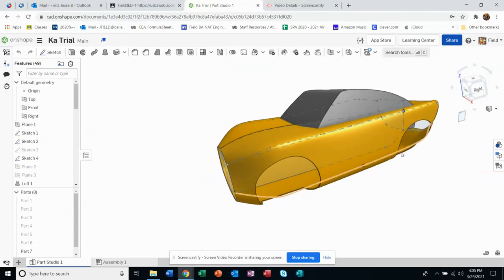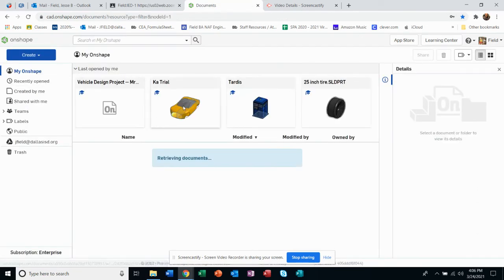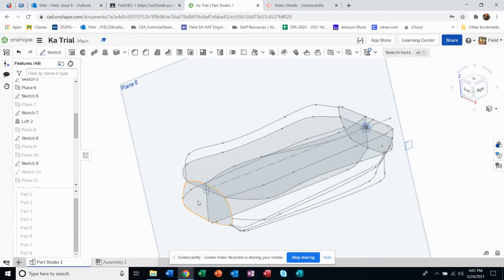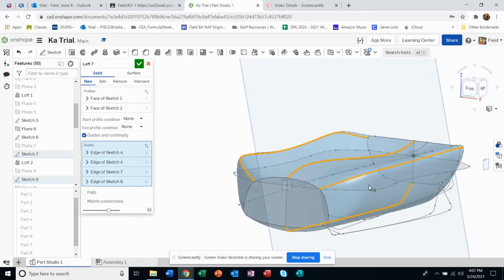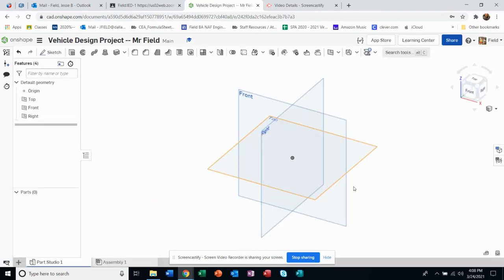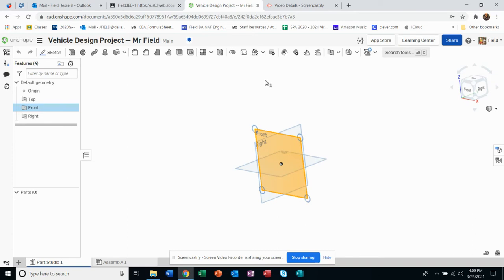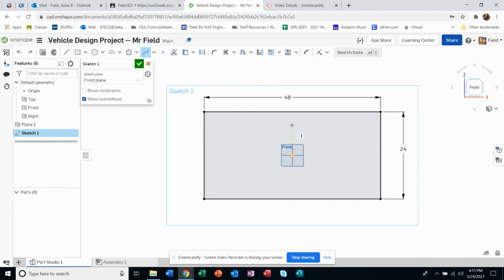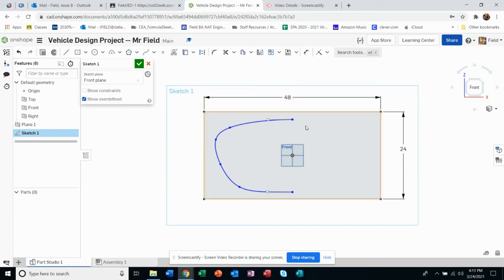Vehicle Design Project -- OnShape -- Tutorial Vid_1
How to design a vehicle in Onshape using a loft and control guides (splines)